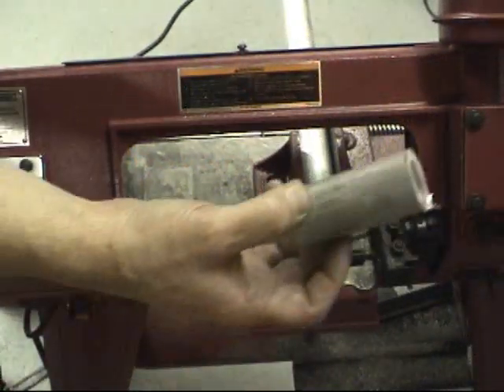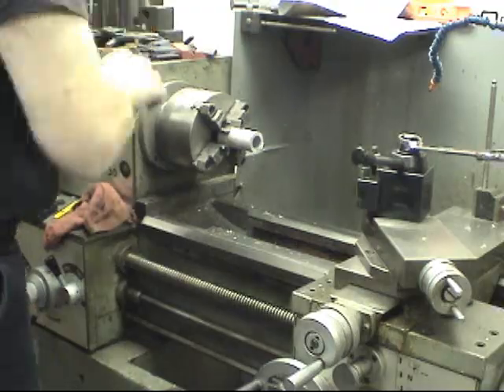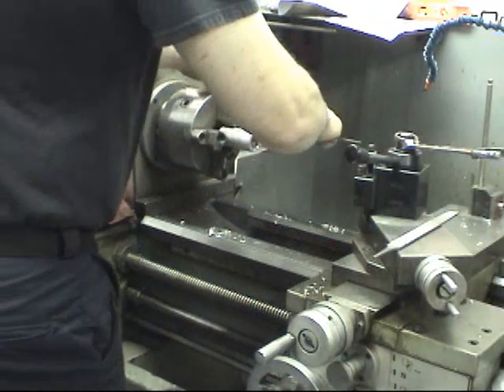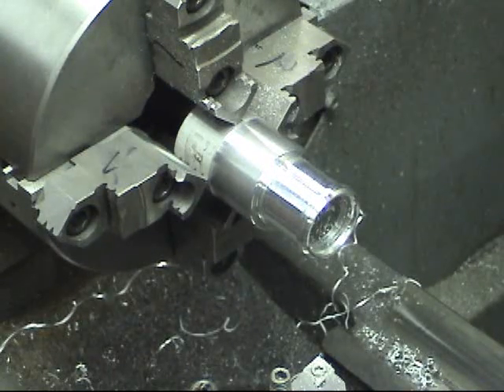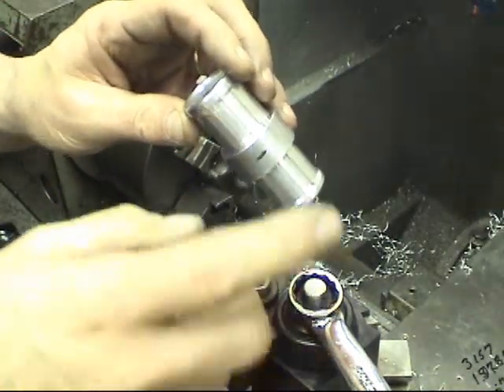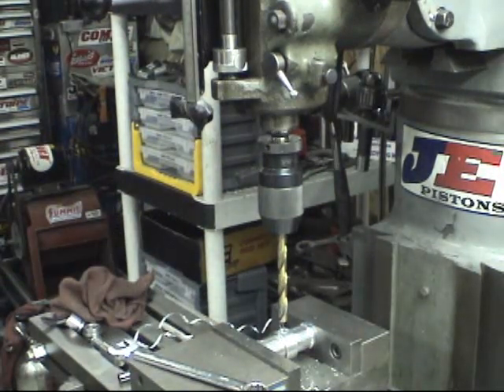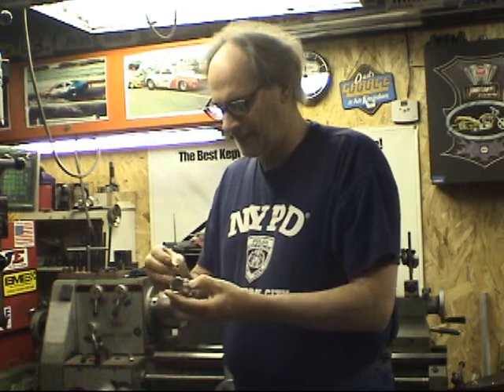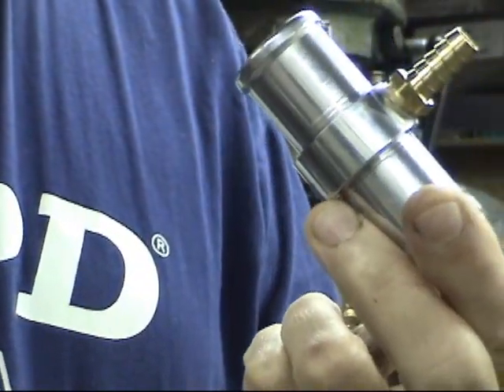Ecotec Water Tee's for Cooling Turbo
Don't want to use that nasty looking plastic Saab water Tee in your upper hose and heater hose, to cool that Turbo on your Ecotec?  Well, here is the answer.  At only slightly more than the stock plastic, you can have billet aluminum.  Here I am making a pair for a customer.  Actual time to complete these was around 3 hours, the video is 12 minutes.